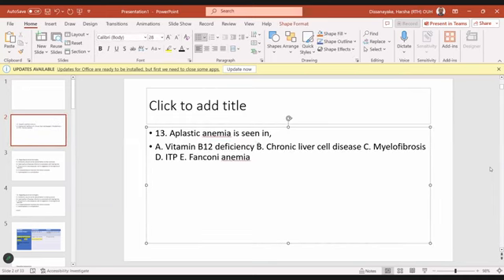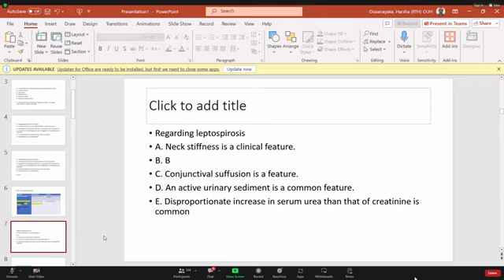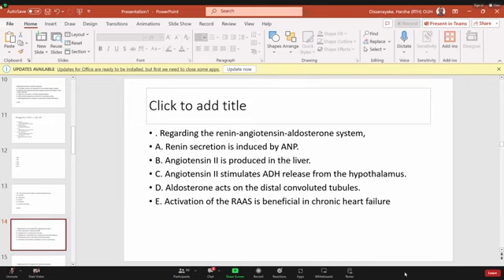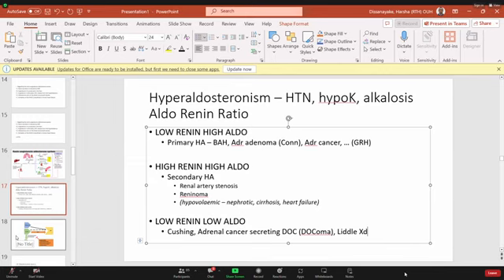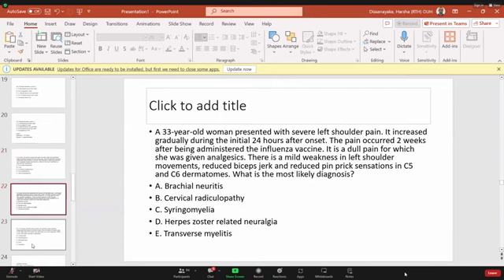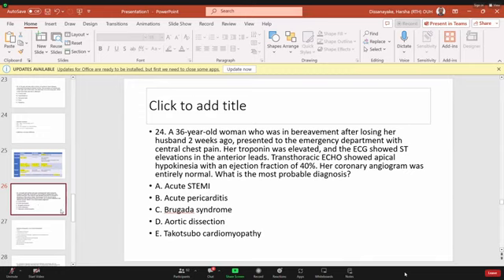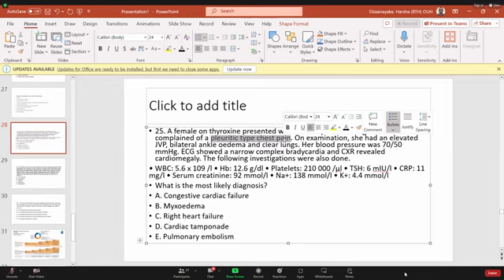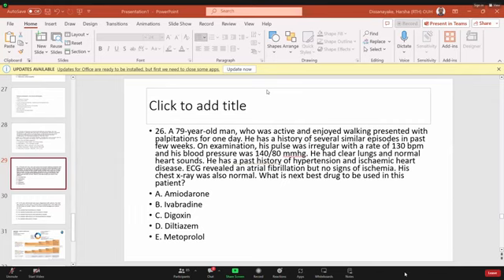Medicine mcq discussion part 8